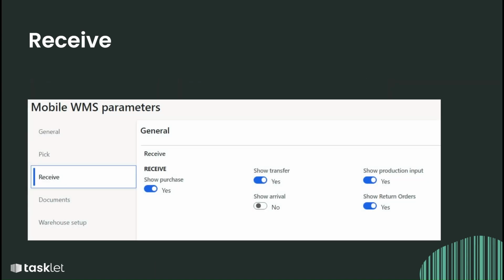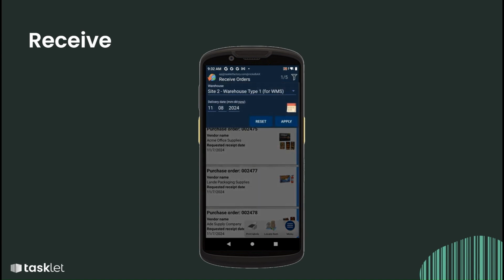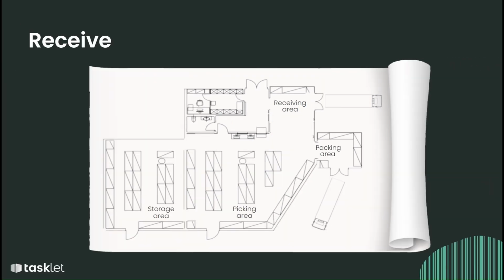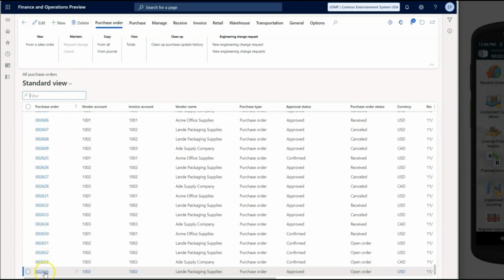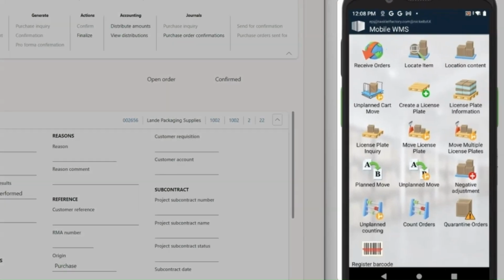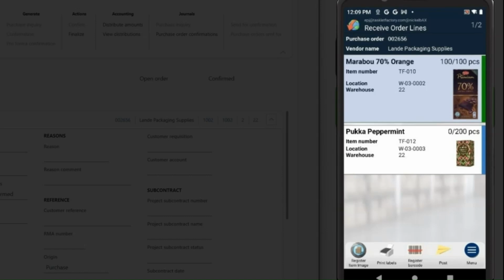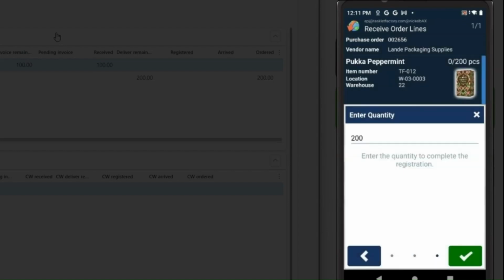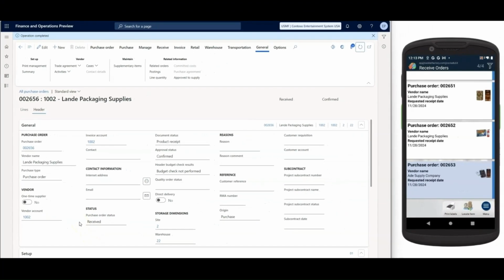Receive function in FSC/FO/AX with Tasklet Mobile WMS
With the receive feature, you can register inbound items before placing them into the warehouse.

Mobile WMS supports several receive order types, purchase orders, transfer orders, arrival journals, production input journals, and return orders.

To read more about the receive function with Mobile WMS in FO/AX,

Want to learn more about Tasklet Mobile WMS?